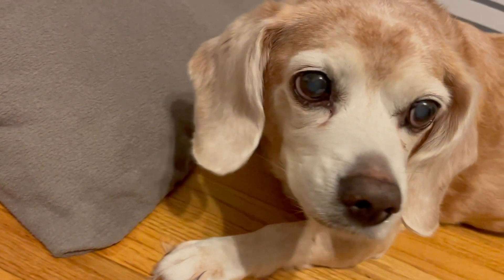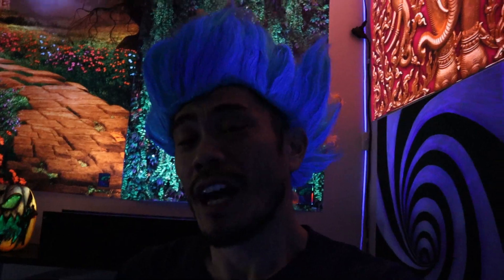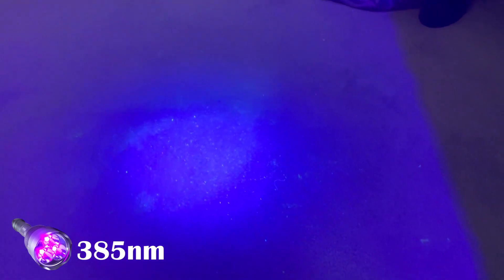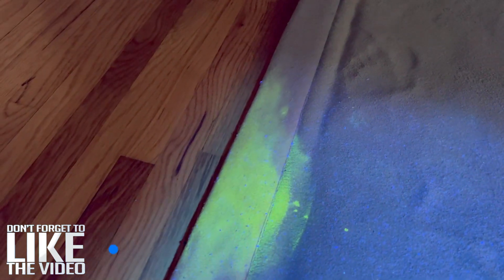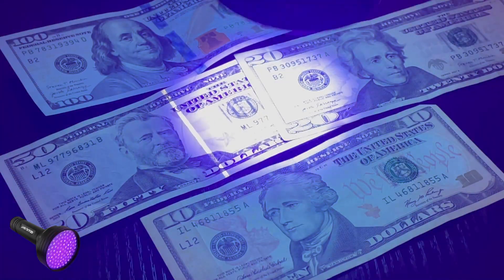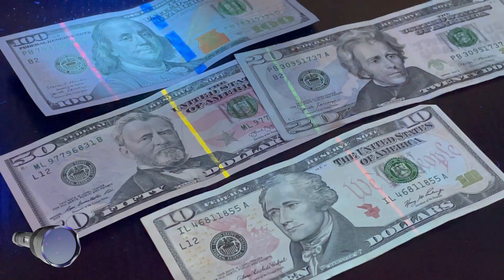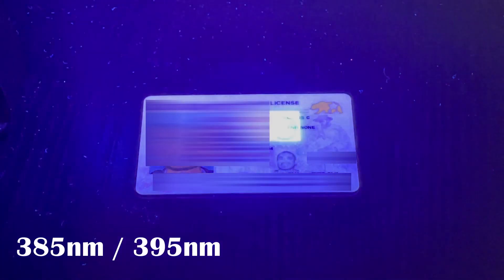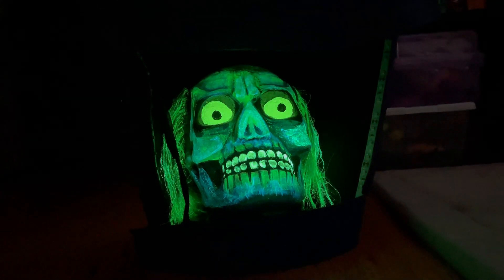DIFFERENCE Between 365nm and 385nm and 395nm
Quick VISUAL video on the differences between 365nm and 385nm and 395nm wavelengths.  In this video I'll show you all three wavelengths and visually explain the differences.  Also, I'll show you the best use cases for each wavelength.

Alonefire 10W 365nm UV Flashlight
Jaxman 365nm 6W NICHIA UV Flashlight

►► ADD ME on all Social Media ◄◄